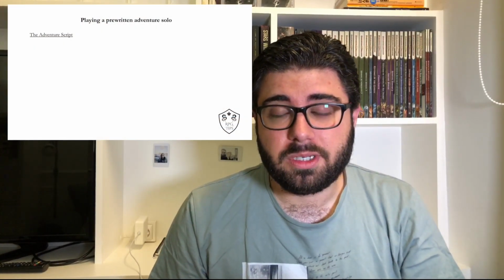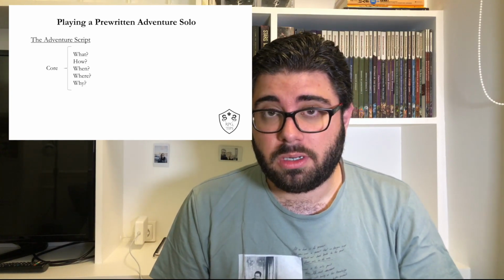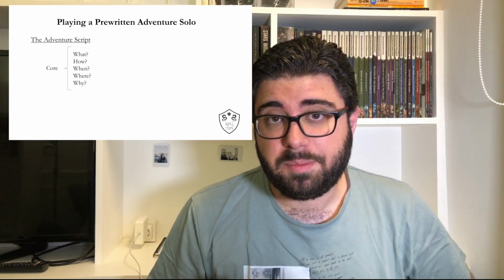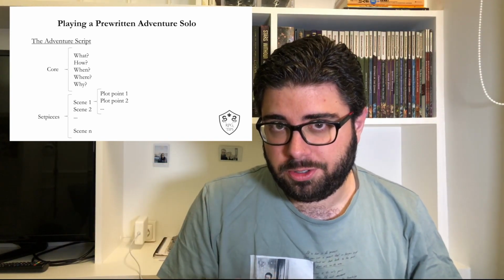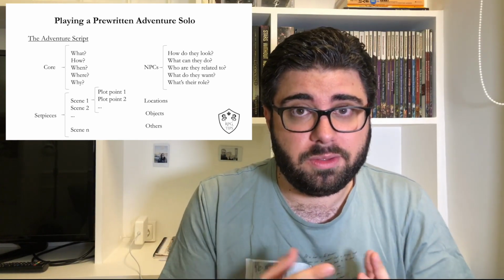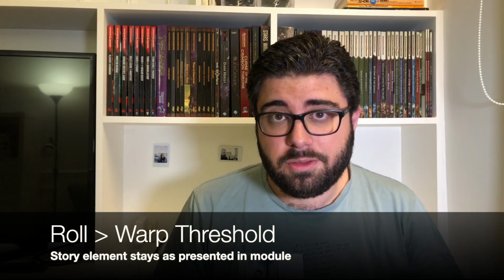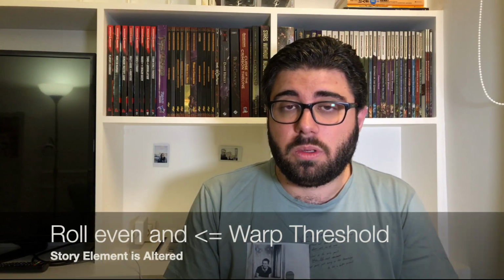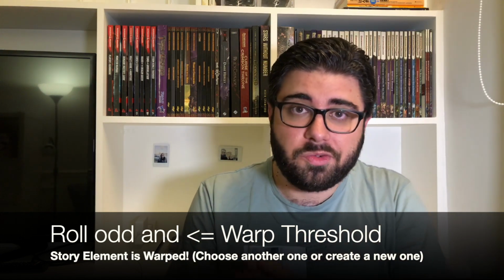Solo RPGs: Playing a Prewritten Adventure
Hello! This video has been requested time and time again. I hope I made it justice, as this topic has great potential. Play the adventure and share it with us! I want to see how it goes for you.